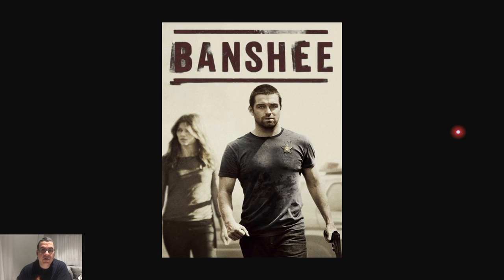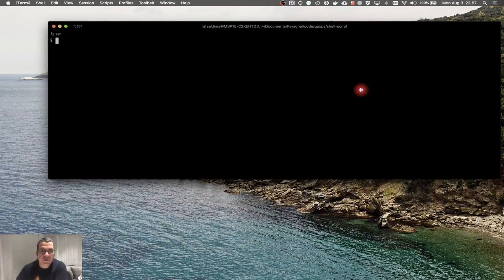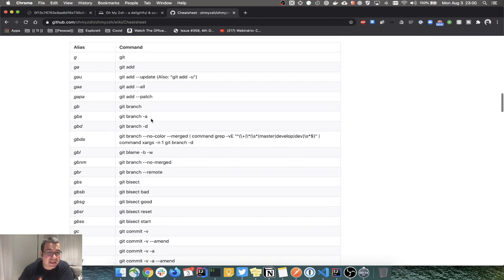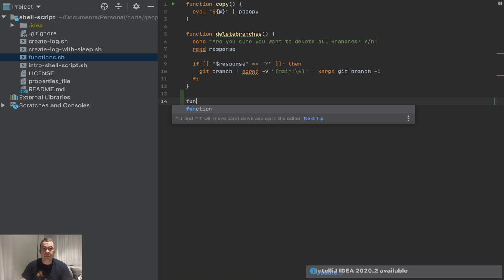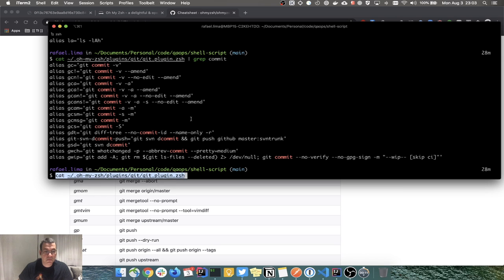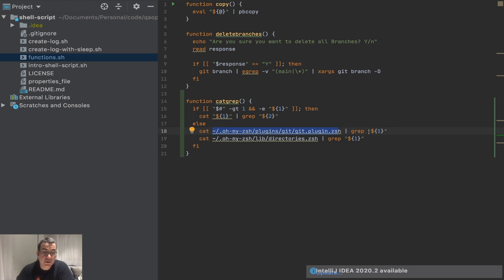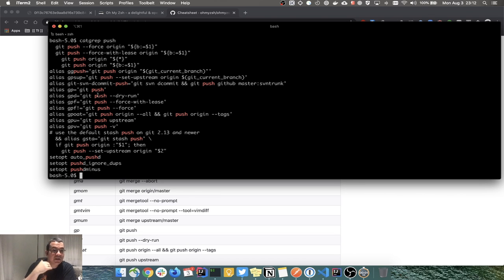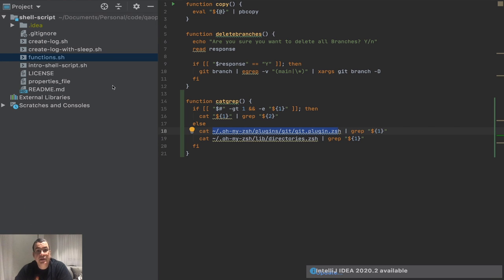Bash Script | Creating functions Part 2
In this video, I keep creating bash script functions, but this time we will create a function to read aleases from the oh-my-zsh framework and this way it will be possible to search for an alias as soon as you need it.

- 0:00 Introdução
- 1:07 Oh-my-zsh framework aliases
- 3:09 Seaching in the oh-my-zsh alias file
- 3:52 Creating a function to search the oh-my-zsh alias file
- 8:22 Refactoring the previous function to also do CAT in any file

- Branch: main